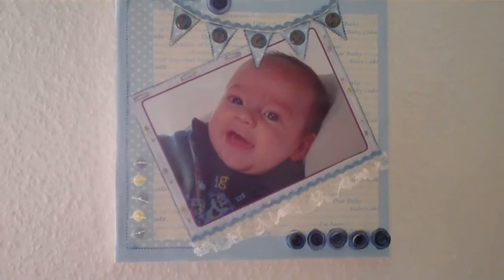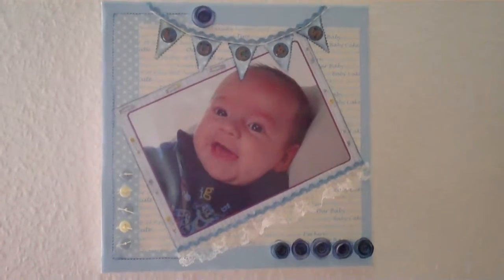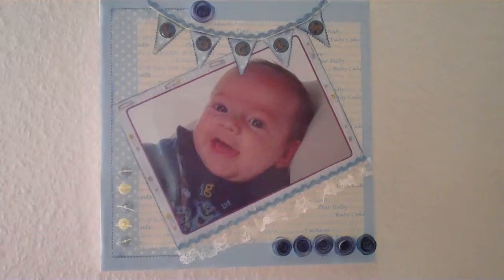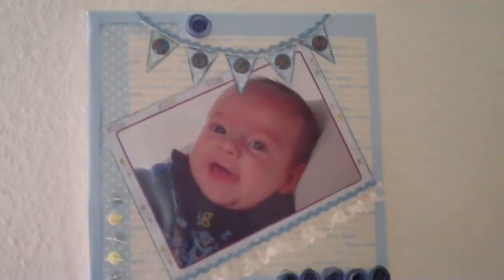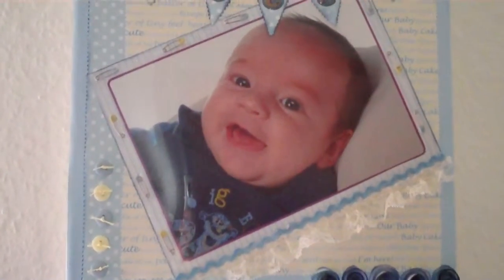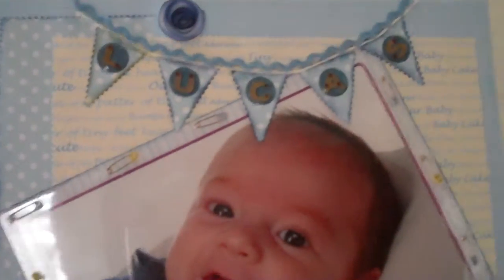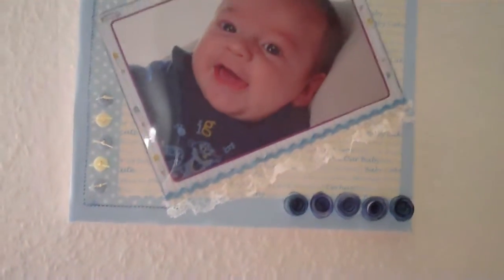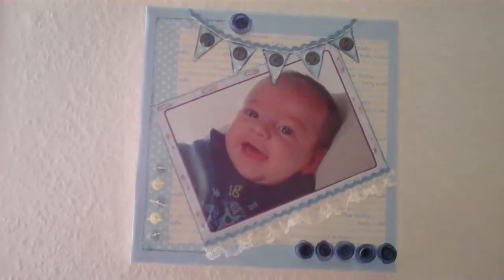Canvas of a layout of my Grandson